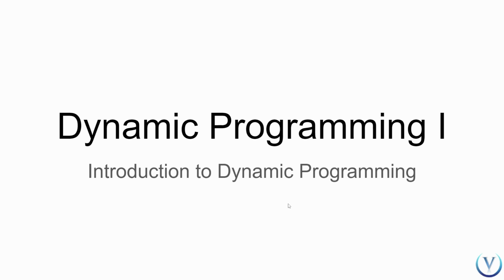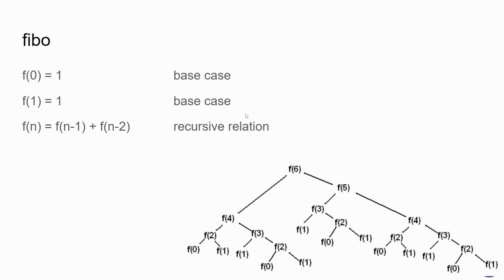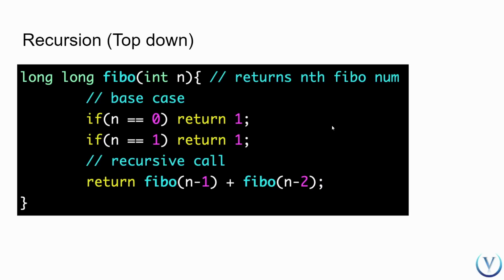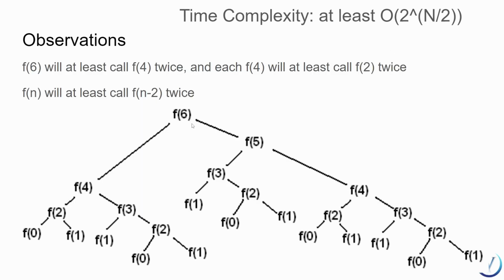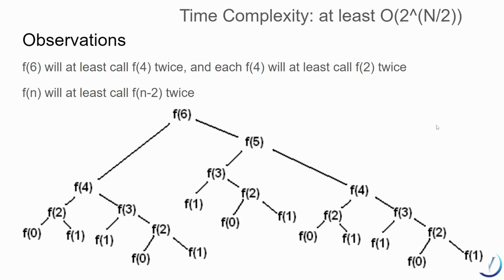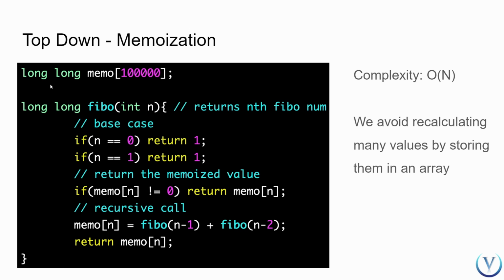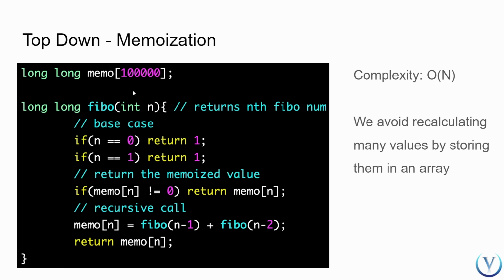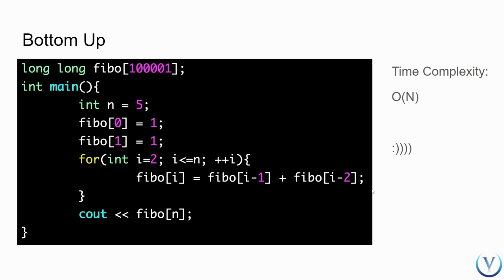Dynamic Programming (1.1): Fibonacci